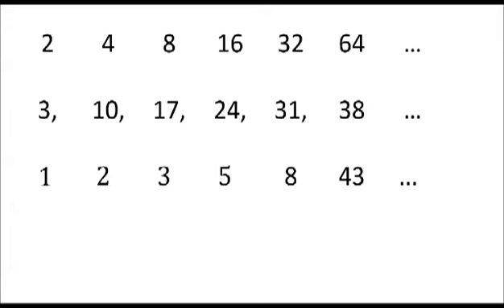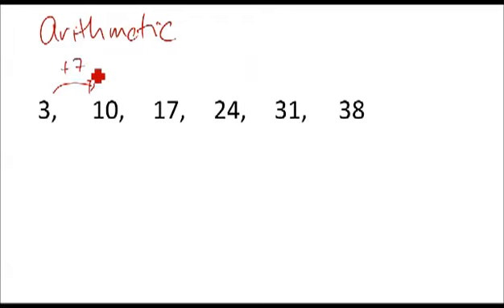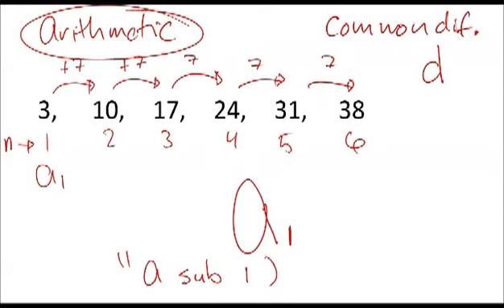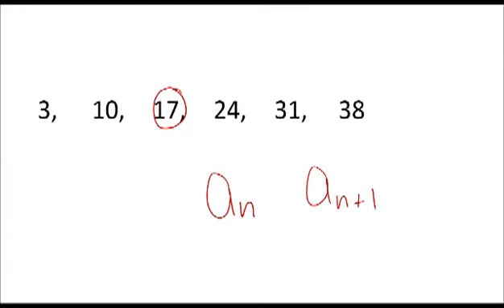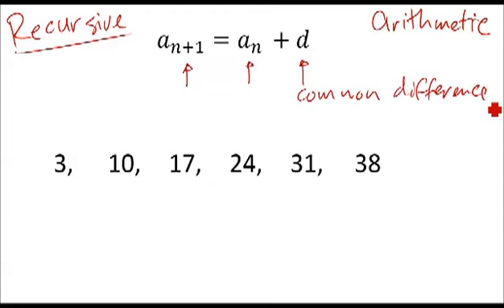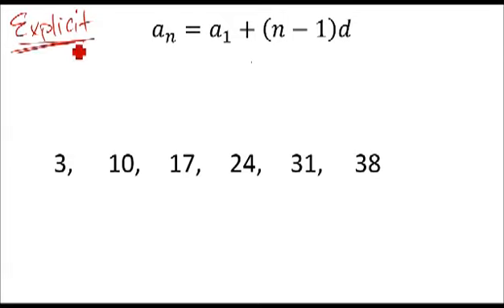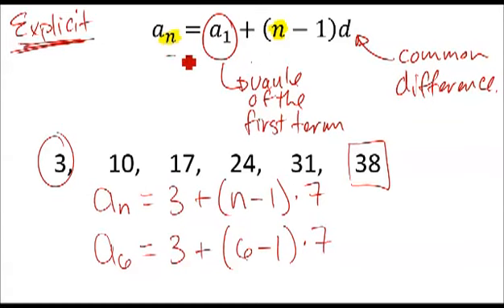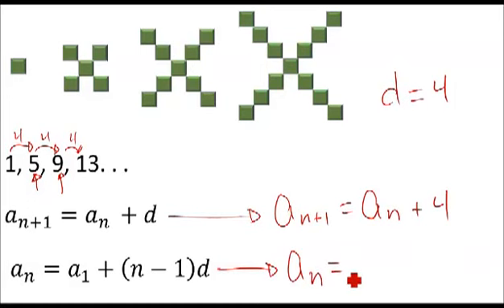Arithmetic Sequence Talk